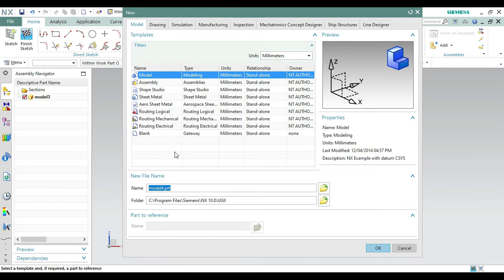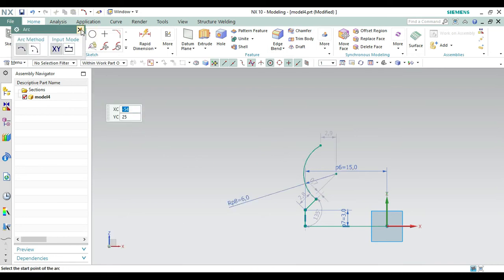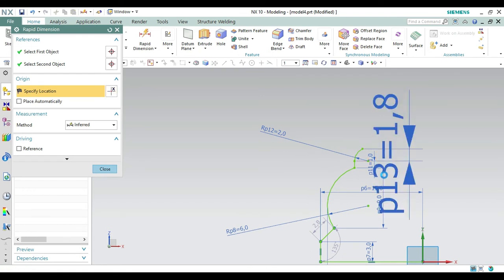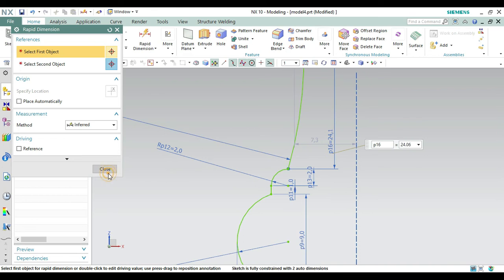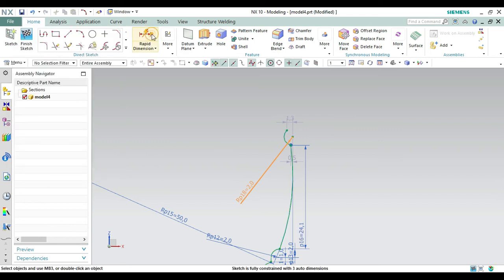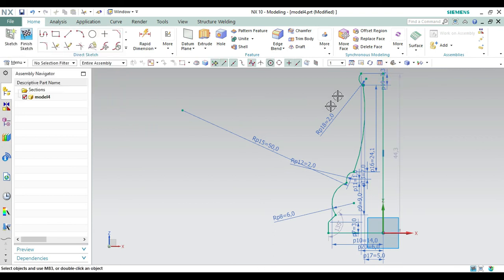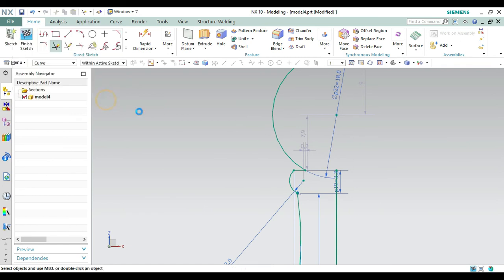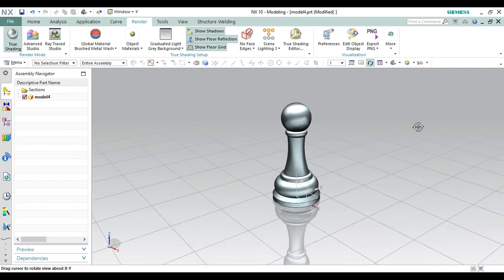2nd part of Chess Assembly.